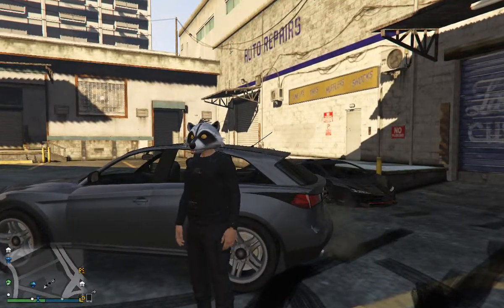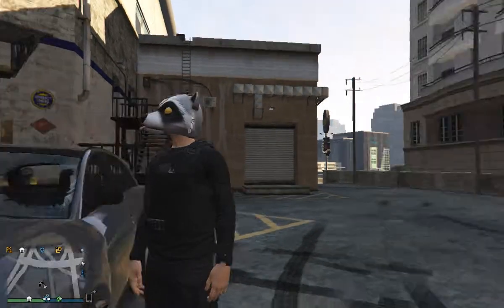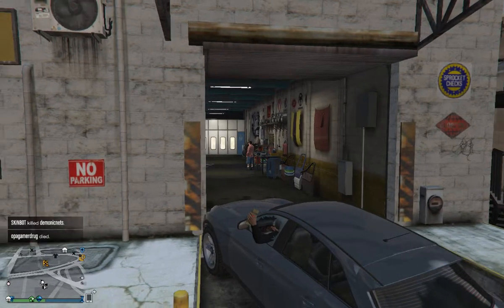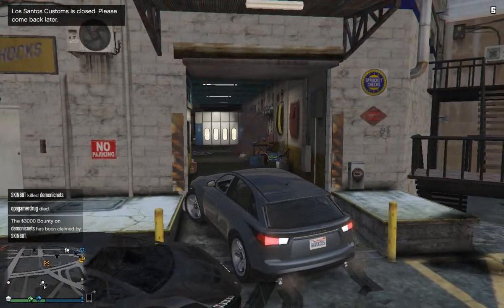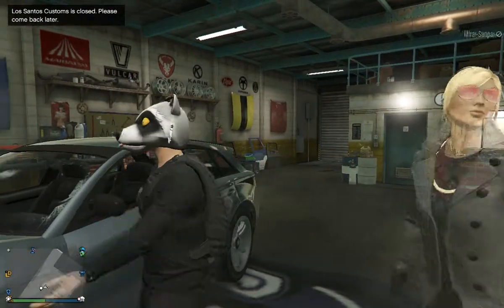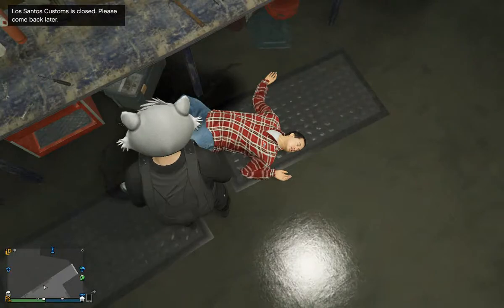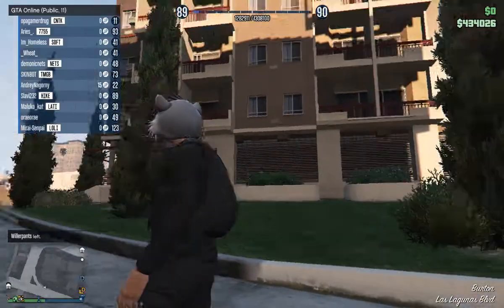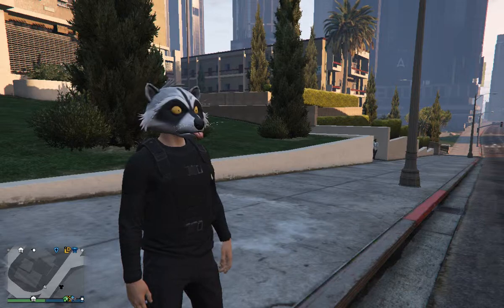GTA5 how to get in the los santes costoms!!!